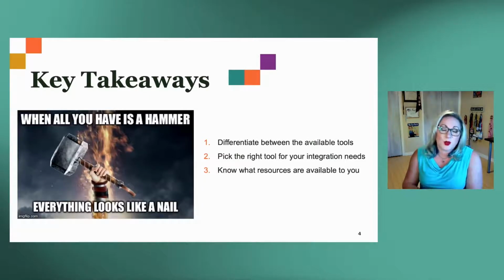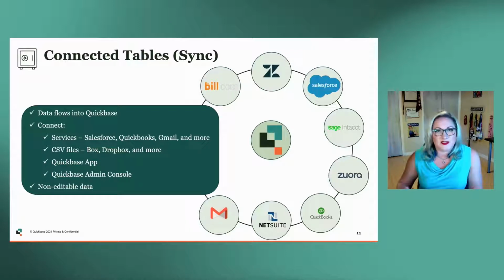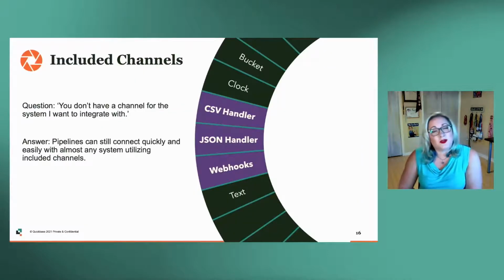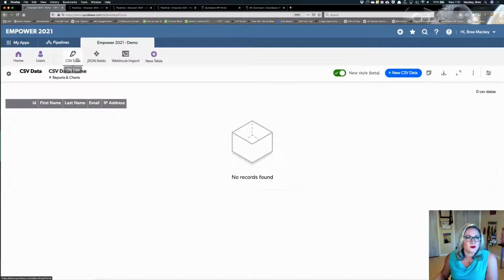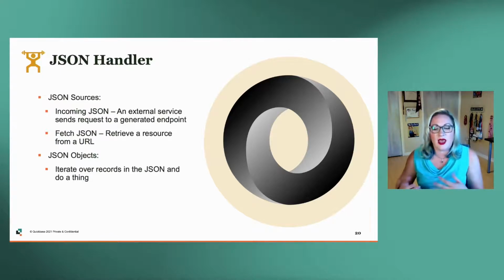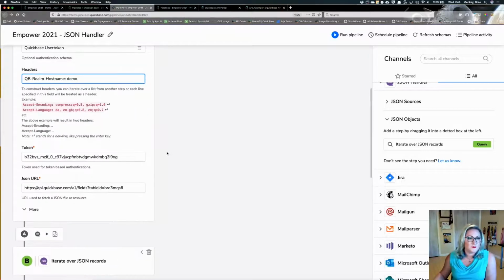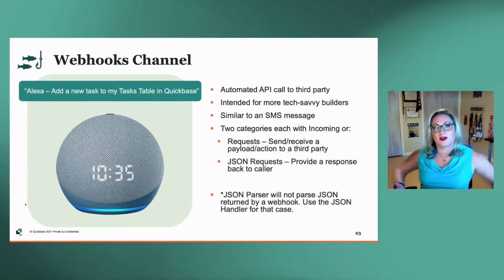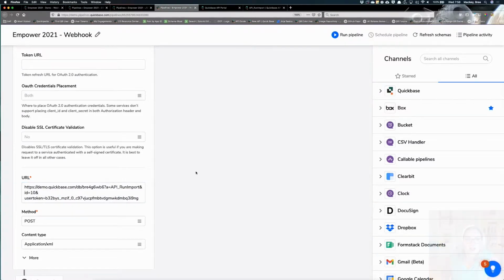Integration Toolbox- Choosing the Right Tool for the Job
Quickbase provides so many different ways to integrate systems and move data – how do you choose the right one for your needs? In this session we'll cover the different options, and dive deep into the power of generic Pipelines channels and when to use them.